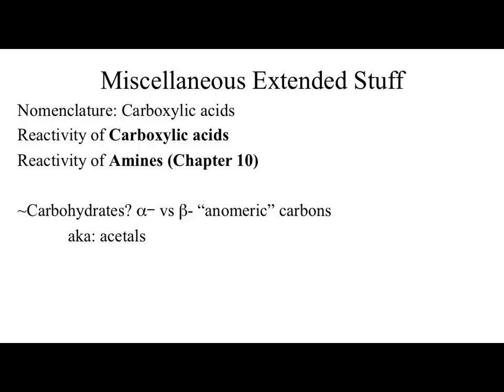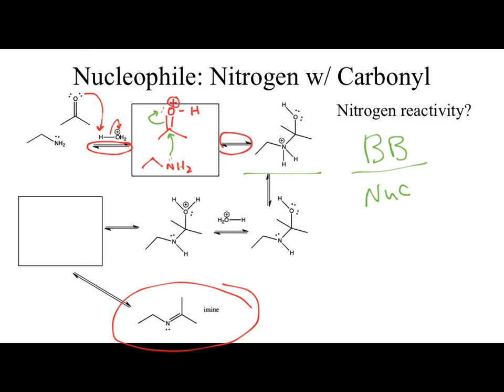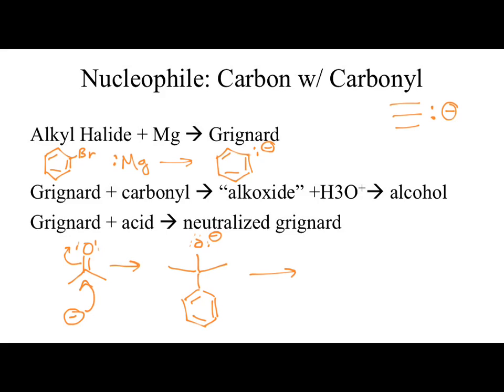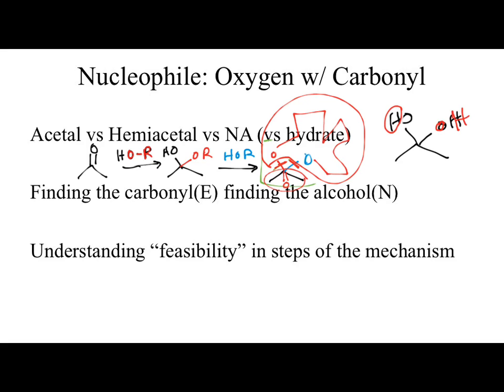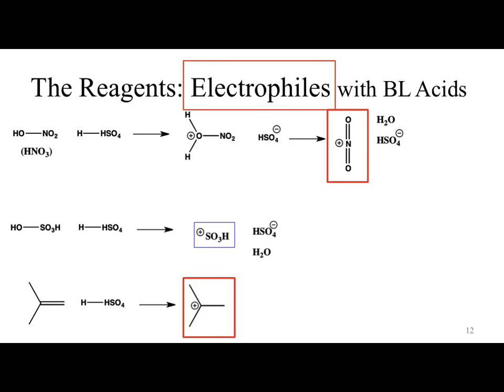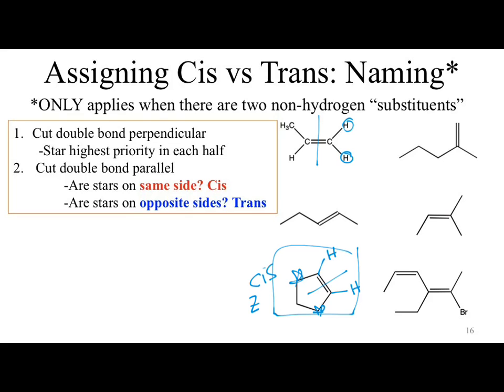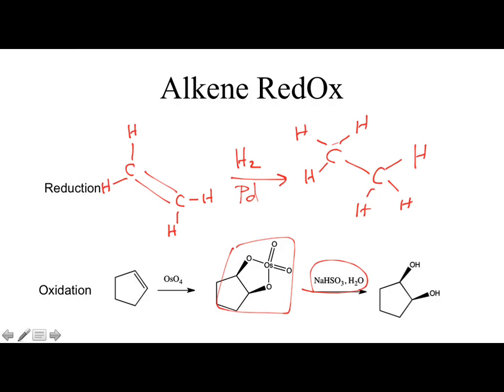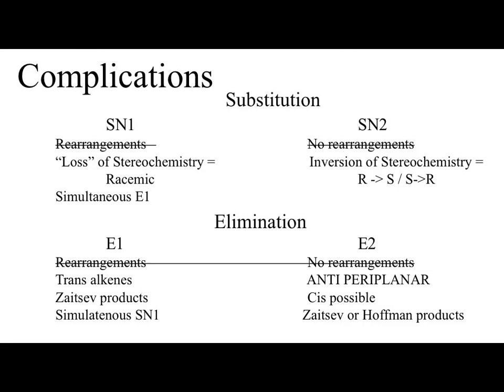mesachm230semesterreview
FIrst ~70 minutes of the last lecture/semester review (reverse chronological order).